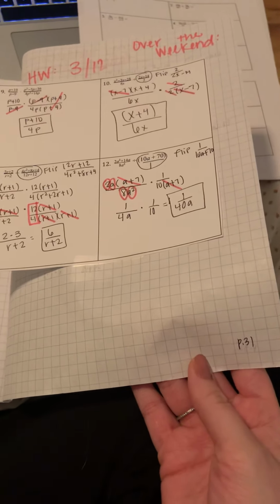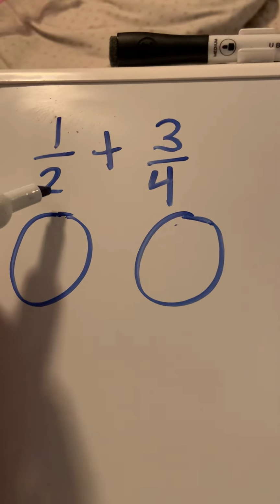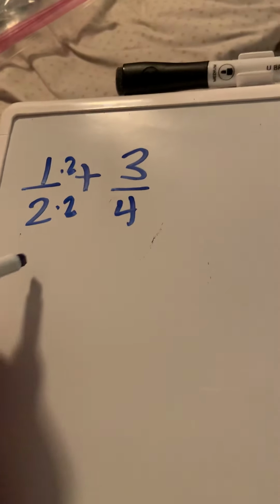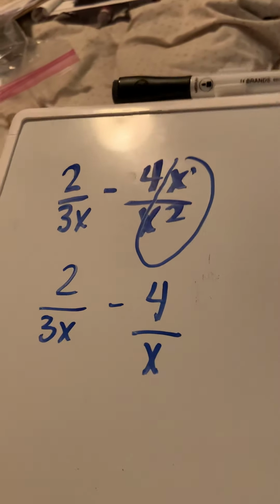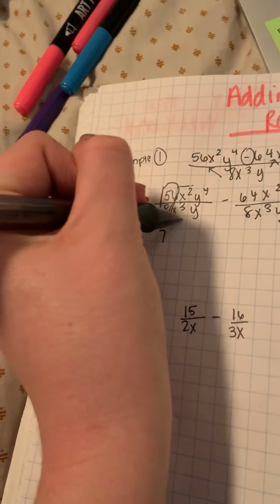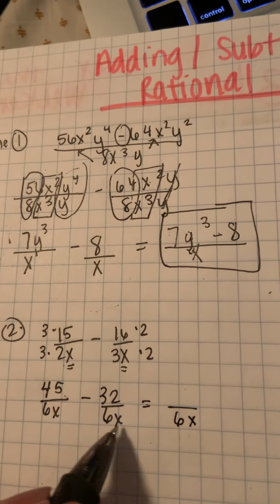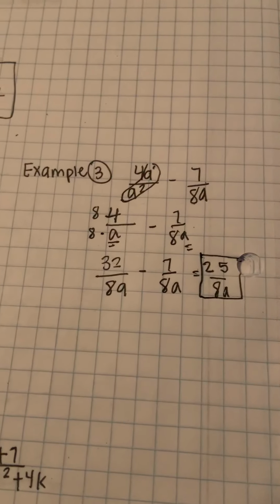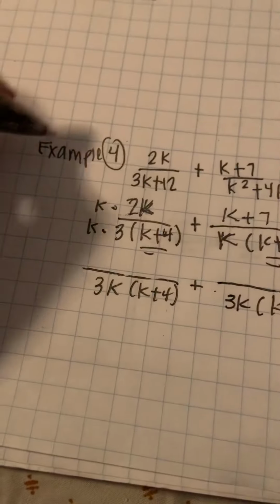Algebra 2_3/17 Adding/Subtracting Rationals Lesson